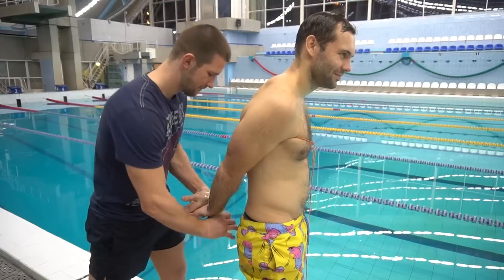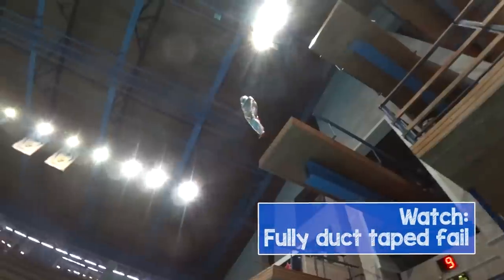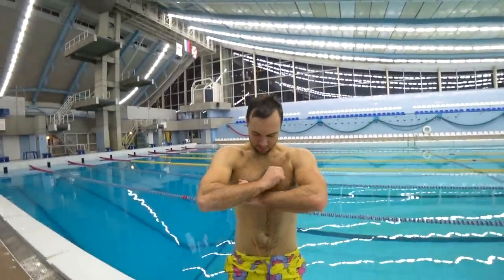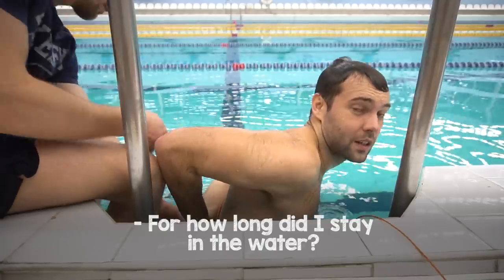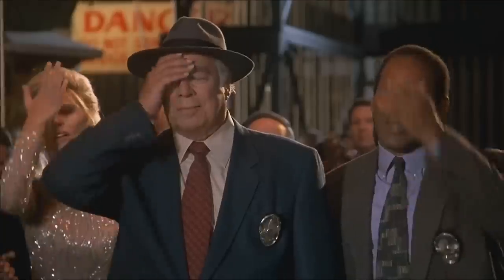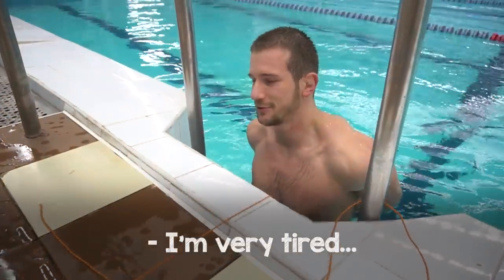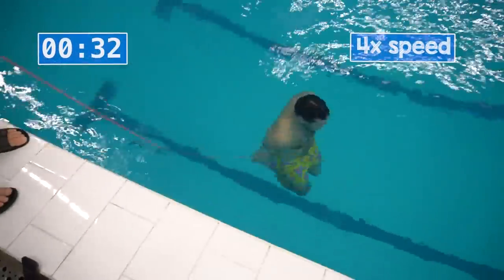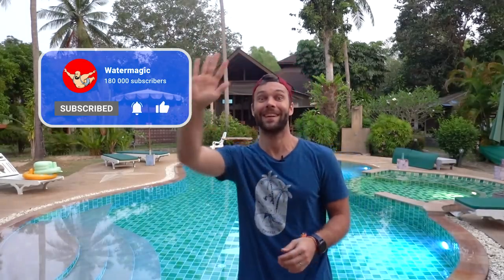Tried the US NAVY SEALS test WITHOUT practice | Under Water challenge in swimming pool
Cliffdivers try the US Navy Seals water test without practice! This under water challenge is insane! Ever wondered how to join special forces or what does us army fitness test looks like? Well, it looks like a survival challenge. Will it be possible to survive in the swimming pool today? Who can go through the us marine water challenge safely?  And who almost drowned? Watch now!

Timecodes:
00:00 Intro
00:45 NAVY seals drownproof challenge
01:42 Preparation
02:05 Try 1 of 3
03:12 Try 2 of 3
04:37 Try 3 of 3
05:50 SUBSCRIBE

(live challenges, tutorials, and huge platforms)